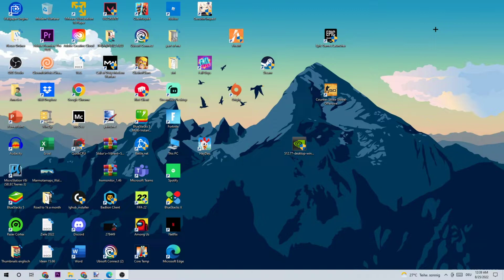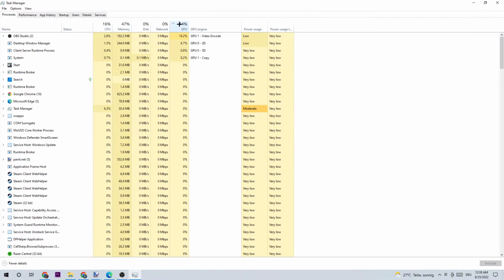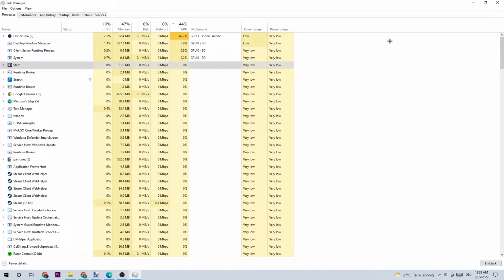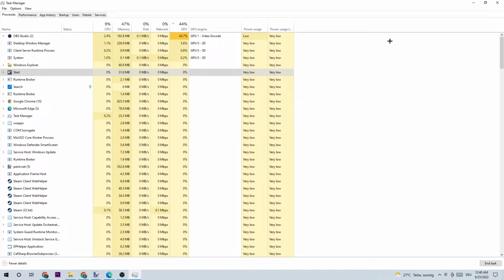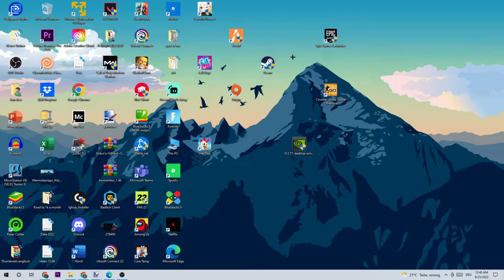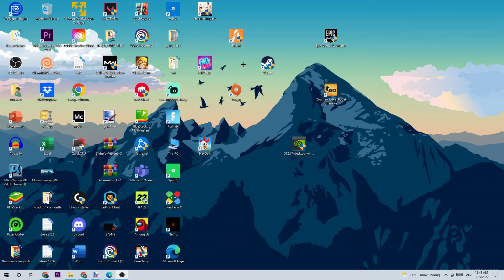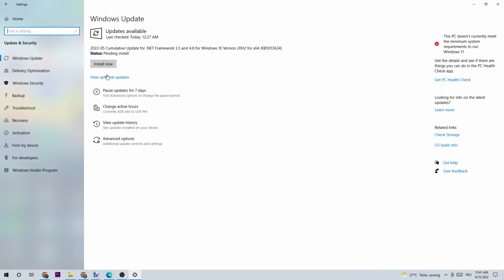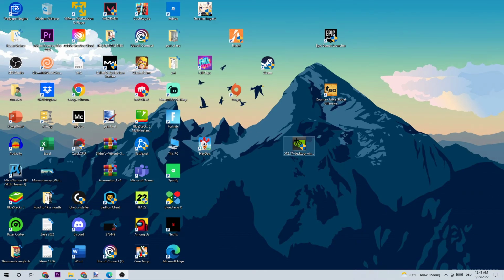World of Warcraft - Fix Crashing, Freezing, Lagging... - TUTORIAL | 2022